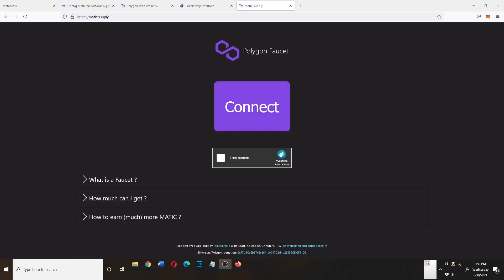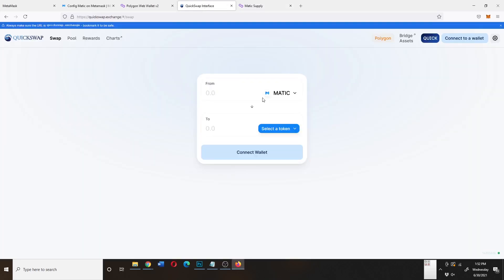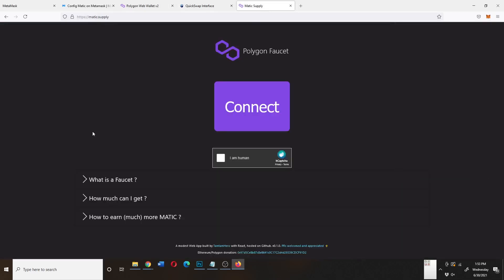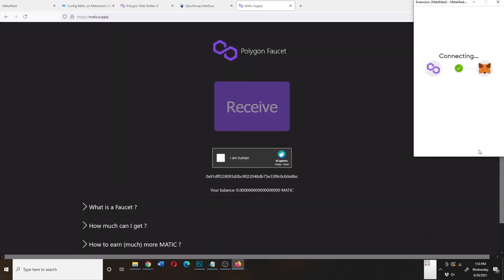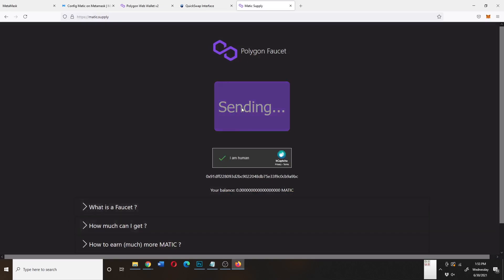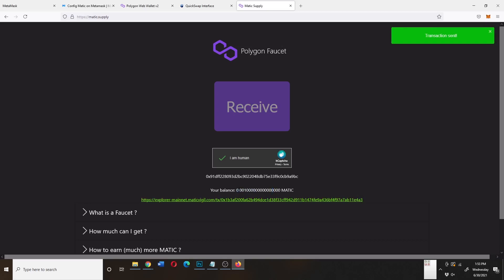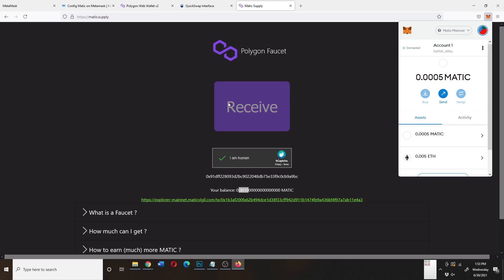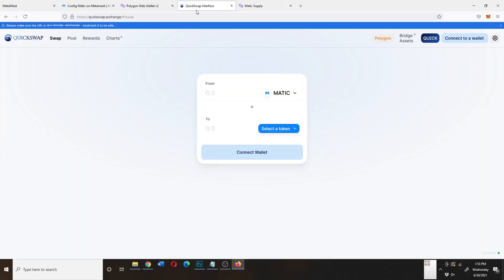How to use the Matic Faucet to get FREE Matic for Transactions